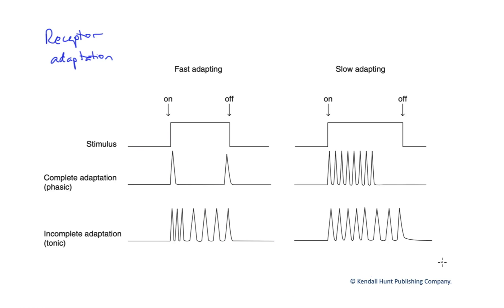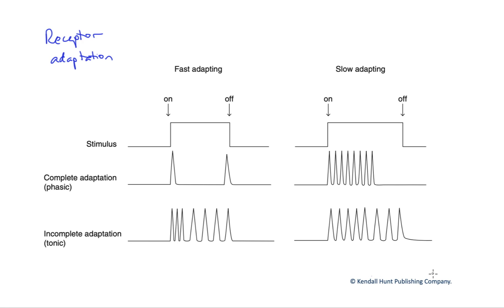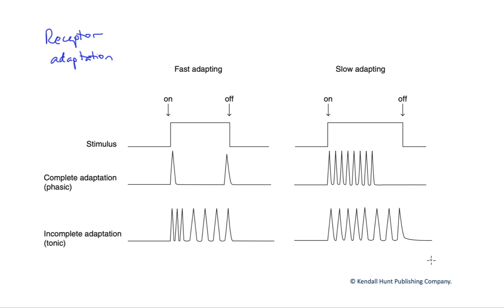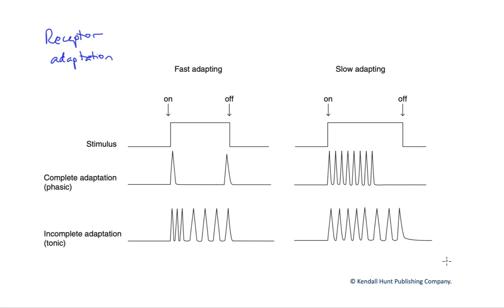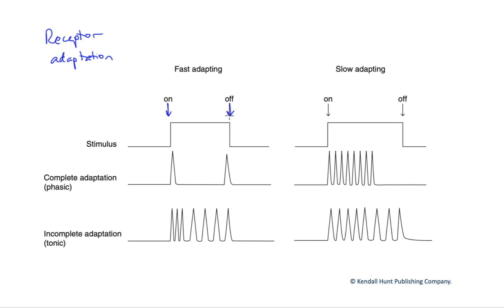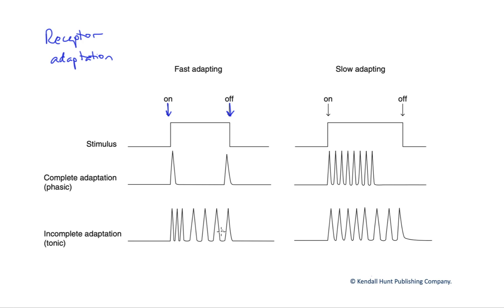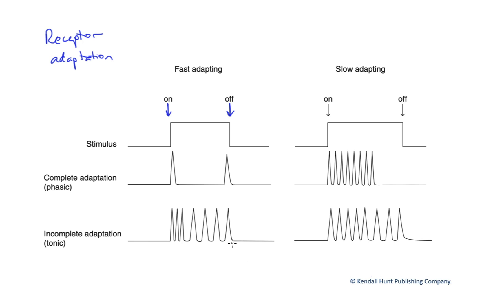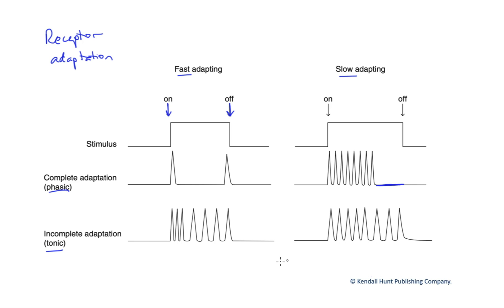Receptor adaptation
Receptor adaptation is the diminishing of response to a constant stimulus. Some receptors do this completely (stop responding) and are called phasic, while others will continue to respond for the duration of the stimulus and are referred to as tonic. Given this, phasic receptors allow our nervous systems to ignore stimuli that are not critical to function, saving processing abilities for more essential inputs. Of note, phasic and tonic does not refer to the speed with which the receptor adapts (partially or completely). There are both fast and slow phasic and tonic receptors.